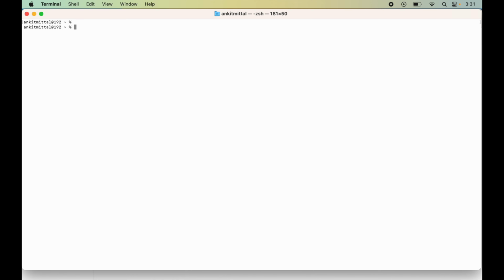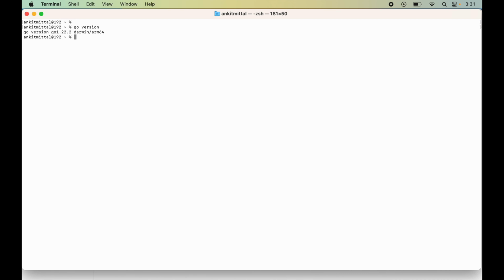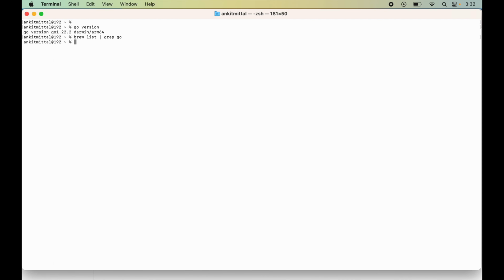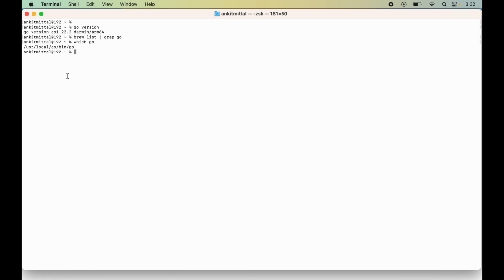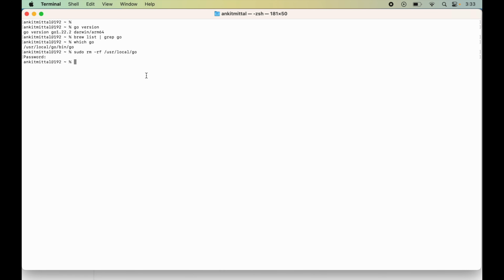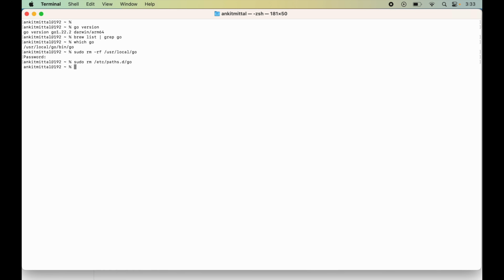Quick & Easy: Uninstall GoLang Completely From Mac In 2 Minutes (Without Homebrew!)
Struggling to remove GoLang from your Mac but don't use Homebrew? You're not alone! This video walks you through the simple process of uninstalling GoLang manually on your Mac, step-by-step. No need for complicated tools, just follow along and get your system clean in minutes.

Here's what you'll learn:
How to identify GoLang installation files on your Mac.
Safely removing GoLang from your system.
Updating your PATH environment variable (optional).
Bonus tips for a clean uninstall.

Perfect for:
Developers who want to remove GoLang from their Mac.
Users who don't use Homebrew for package management.
Anyone looking for a quick and easy GoLang uninstall guide.

uninstall golang without homebrew
how to remove golang from mac
manually uninstall golang mac
delete golang mac
golang path environment variable mac